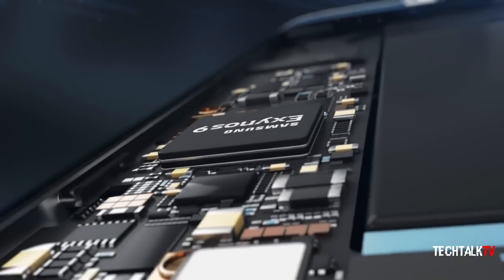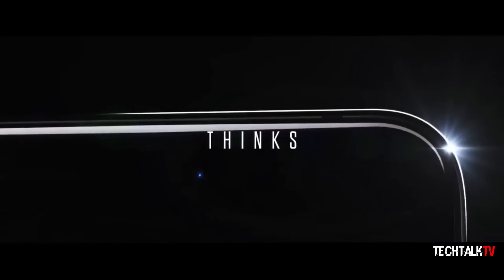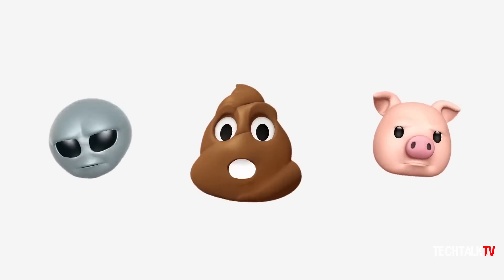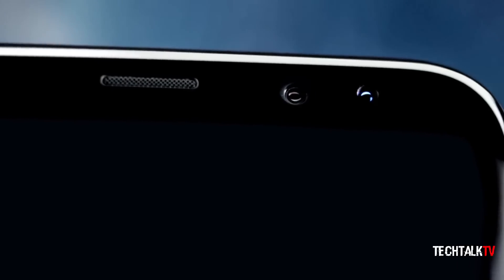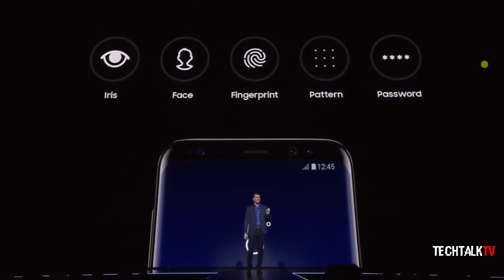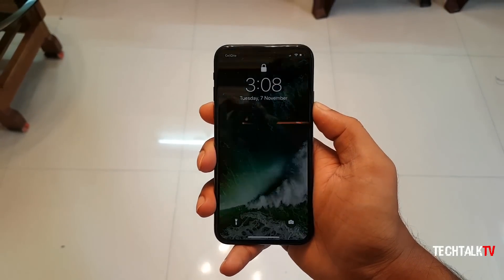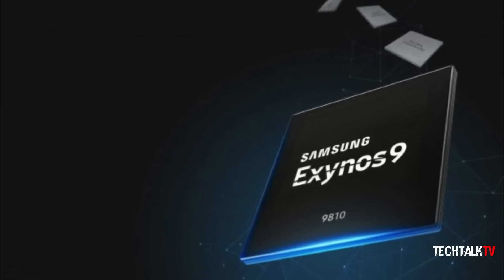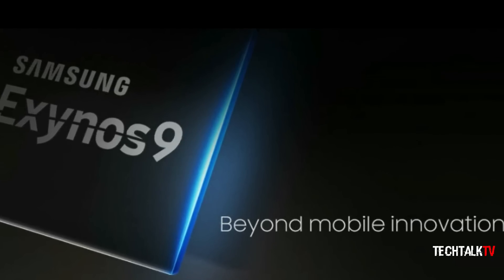This Will Power The Galaxy S9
Samsung will announce the Galaxy S9 in February at Mobile World Congress event. In today's video, we will talk about the Exynos 9810 chipset.